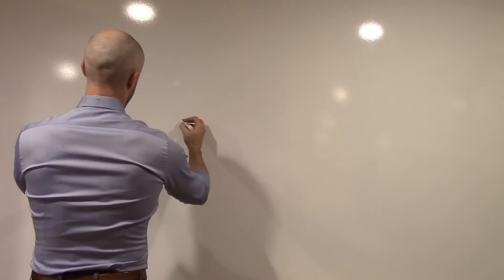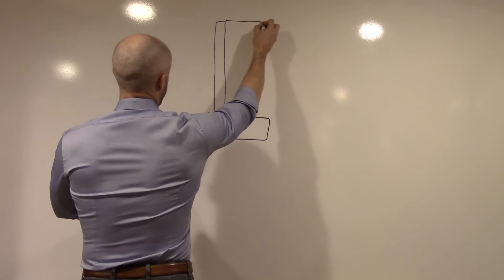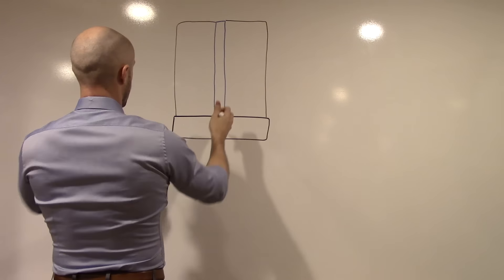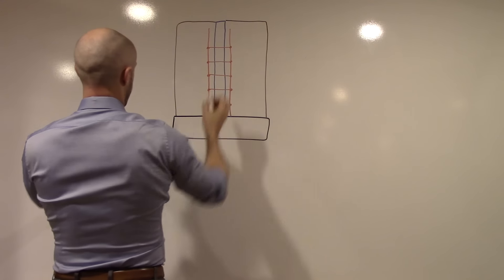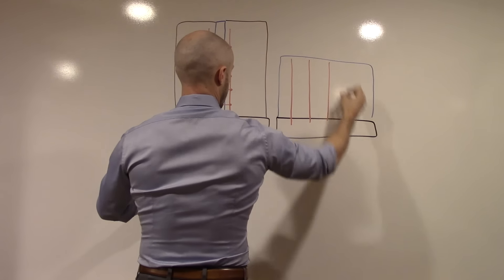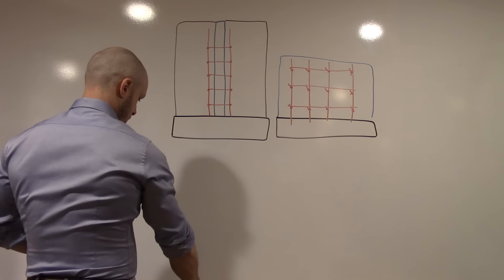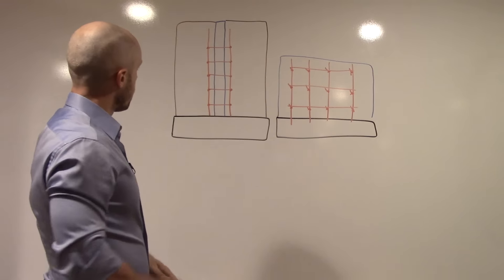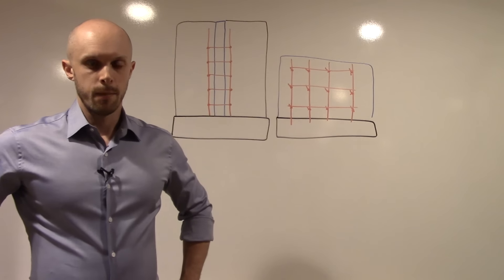BUILDING A COB HOUSE IN COLD CLIMATES - INSULATED COB WALLS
Learn how to build a cob house with my 10 hour cob building video course

Cob and earthen materials have an insignificant insulation value. A foot thick of cob has roughly an R3 insulation value, which will not keep the inside of the building insulated or pass codes.

You can sandwich 4" of insulation in between two layers of cob to create a highly insulated cob wall. This is how rammed earth walls are insulated and it works very well.

This method is a bit controversial to many Natural Builders, but I like it and I think it can be beneficial for a lot of people. It will help you insulate and help you pass codes and get building approval.